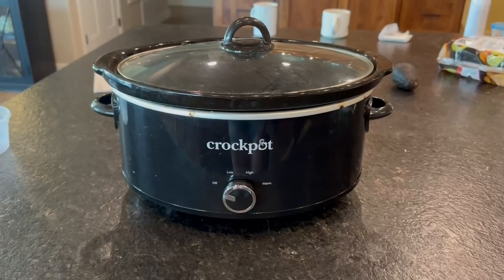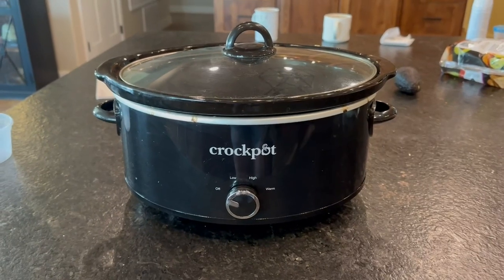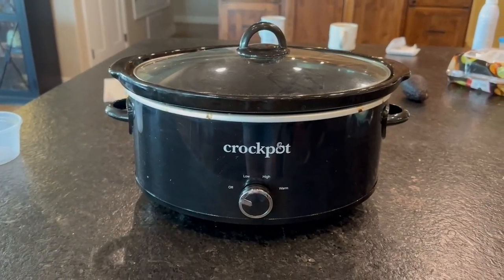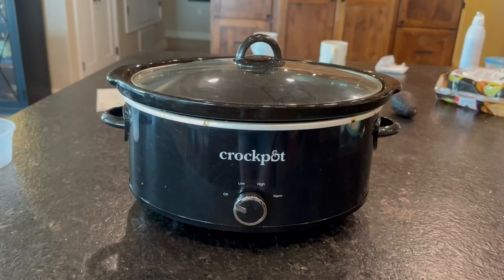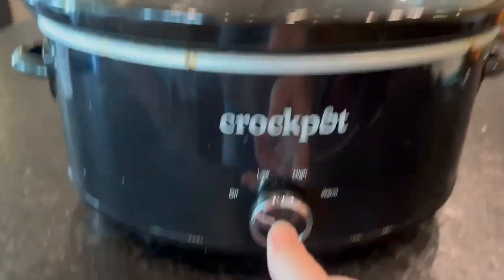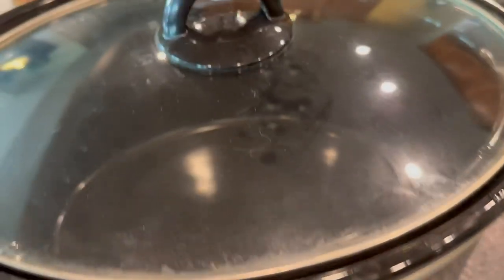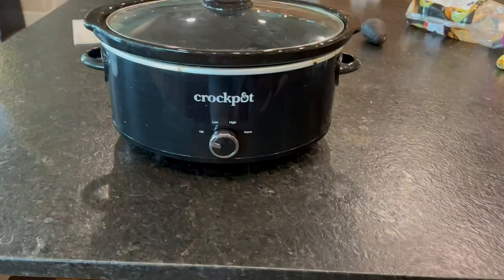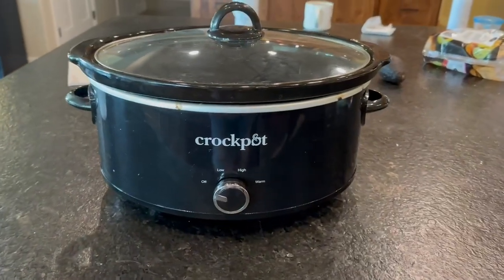Crock Pot Design to Shine 7 Quart Slow Cooker and Food Warmer Review